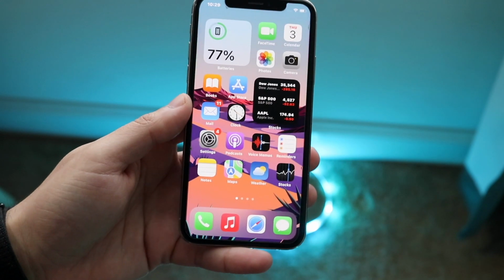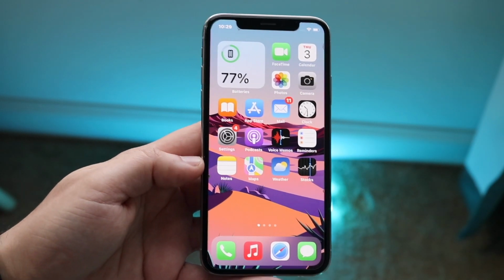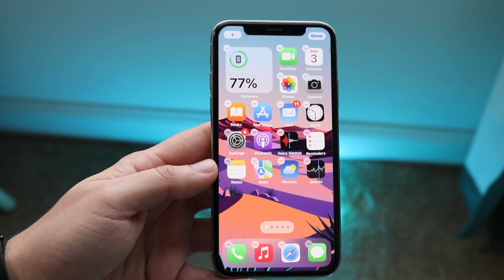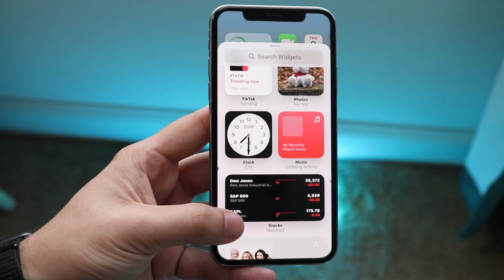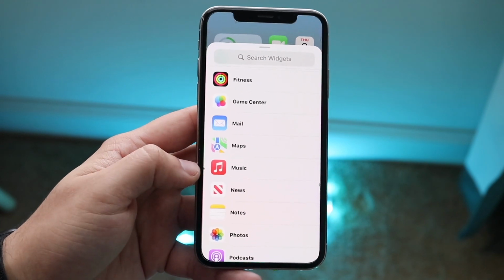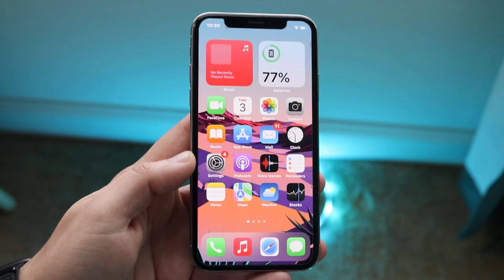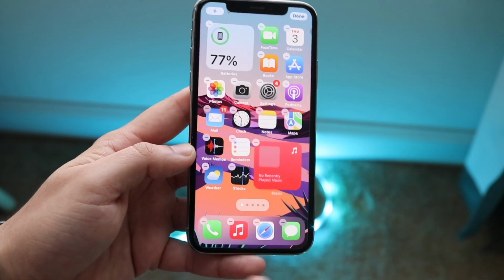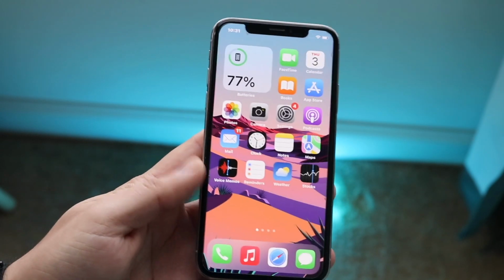How To Edit Widgets On iPhone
Here is exactly How To Edit Widgets On iPhone